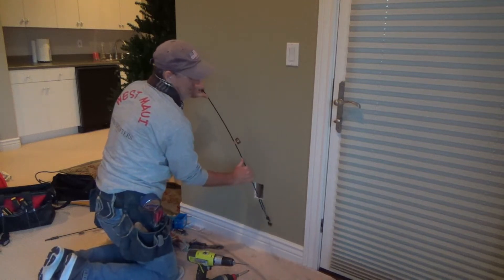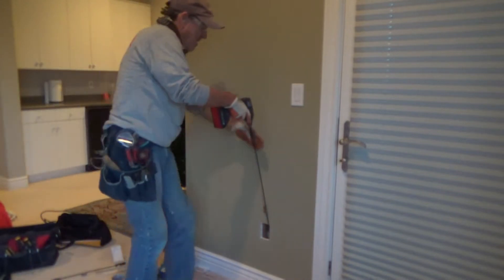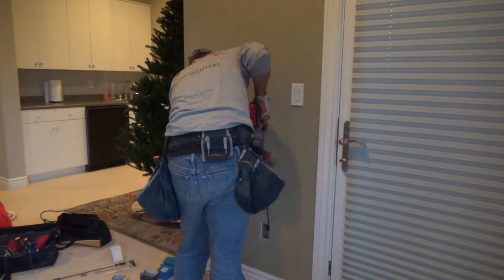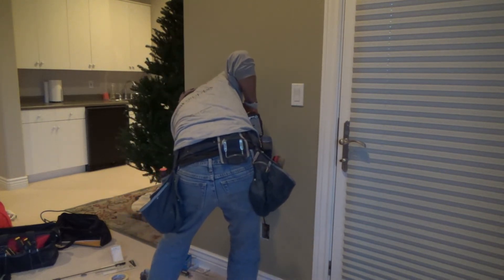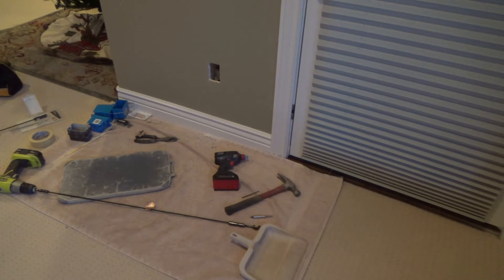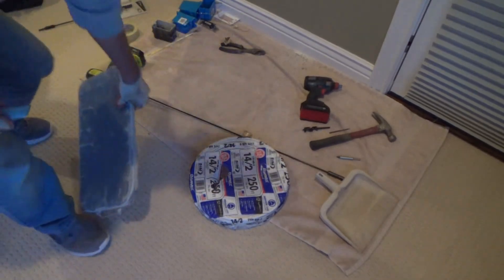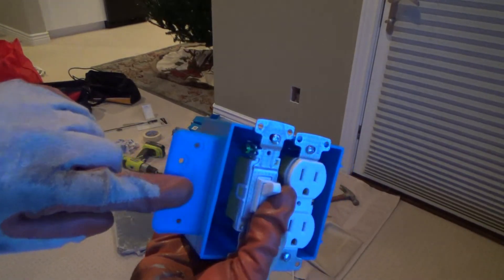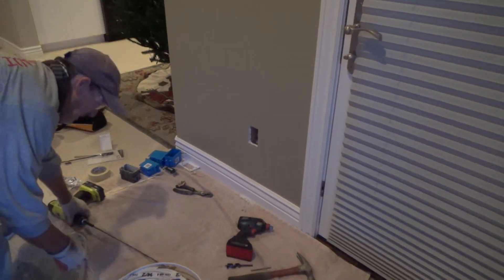How to Add Power to Duplex Floor Outlet Made Easy/Fishing Wire Down Wall/Adding Power Under House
How to add power to a duplex floor outlet made easy/fishing wire down wall/adding power to under house is what this DIY howto video is about. VideoJoe is in the process of adding power to a duplex floor outlet & it may seem harder than it looks but you can do it! Do you have to be an electrician in order to add power to a duplex floor outlet? No! The tricky part is figuring out where to grab power & how to get the power to under the house & which circuit are you going to add that duplex floor outlet to is where all the decisions will come from. It's the process that step by step decisions will lead you to. You just have to figure out how to go about all the decisions that you will need to make...that's where the difficult part will be but if you watch all of these videos that VideoJoe is putting together for this duplex floor outlet project then you will soon see that you can do it too. Adding power to under a house in order to feed a new duplex floor outlet is easy...when you know how. Watch & learn as VideoJoeShows you what VideoJoeKnows...how to add power to a duplex floor outlet made easy/fishing wire down wall/adding power to under house.   Nice!